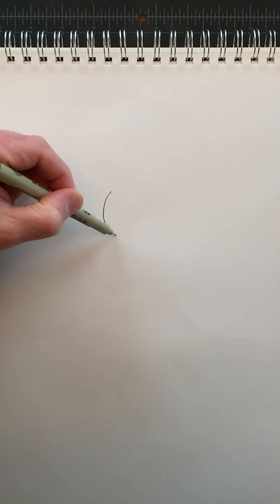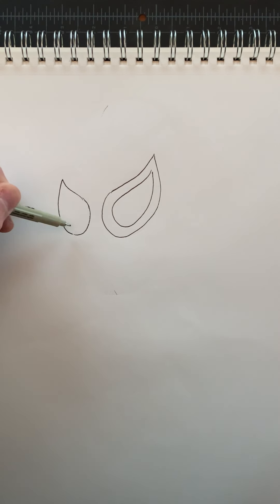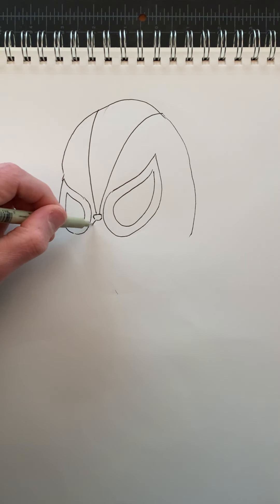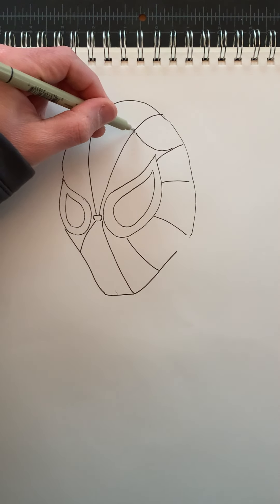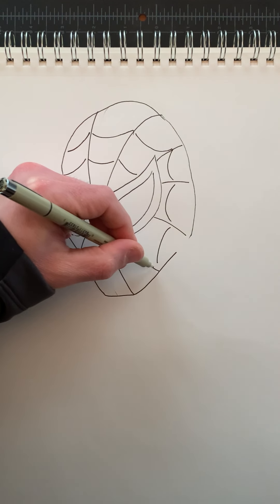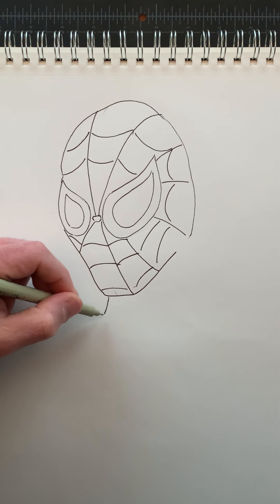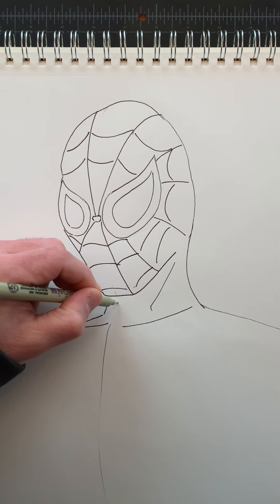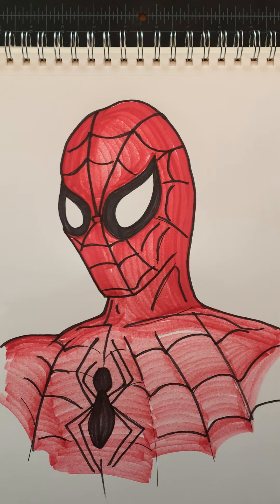HOW TO DRAW SPIDER-MAN!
How to draw Spider-Man from Marvel Comics.